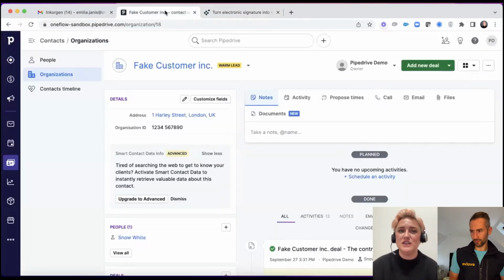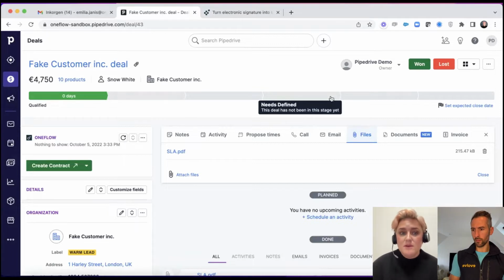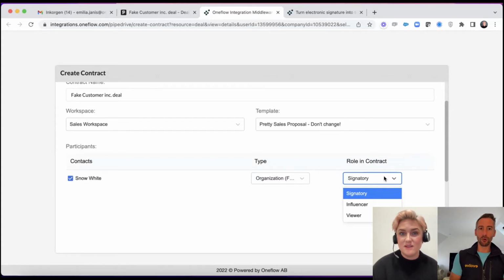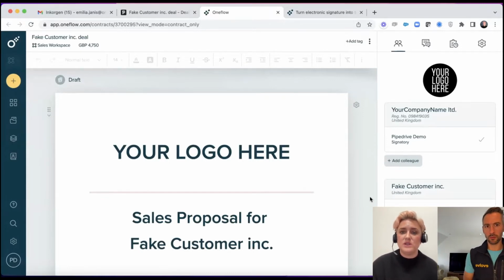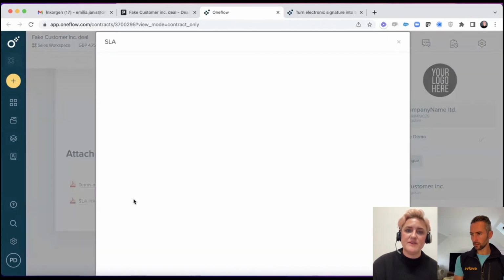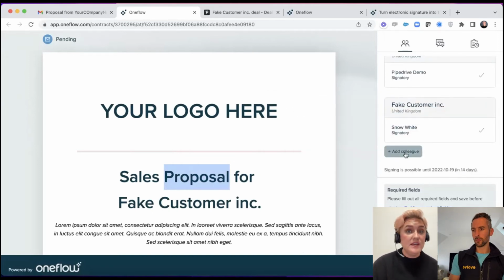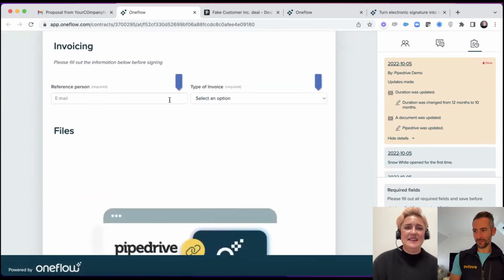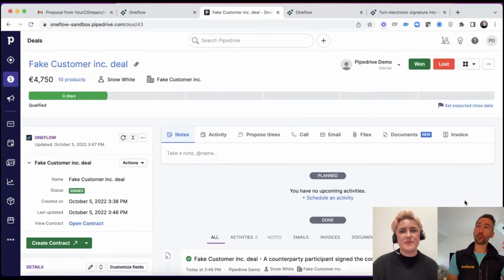Oneflow & Pipedrive integration demo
Emilia Janis, Head of Partnerships at Oneflow shows  Evolve Sales Director, Bruce Bignell how Pipedrive and Oneflow integrates.

Oneflow is the complete platform for digital contracts. They make creating, signing, and managing agreements quick, smooth, and effortless.

Evolve are Pipedrive Elite Partners, helping our clients with implementation, consultancy, and training.